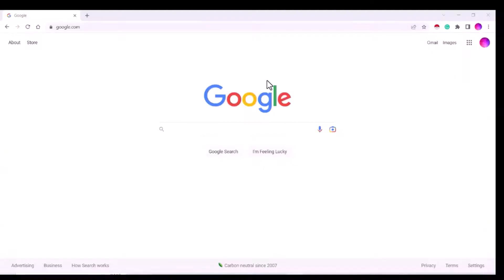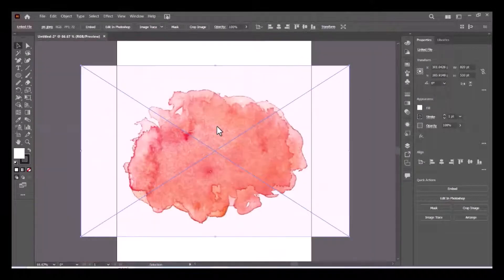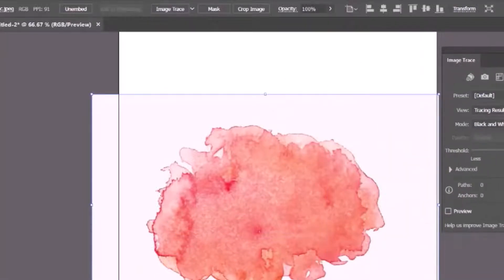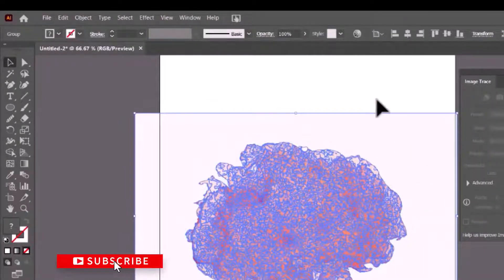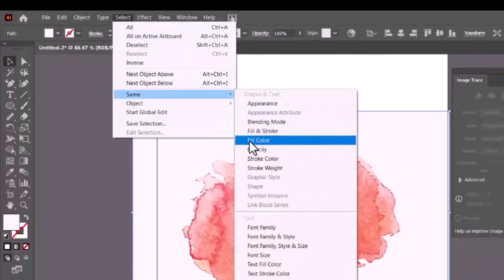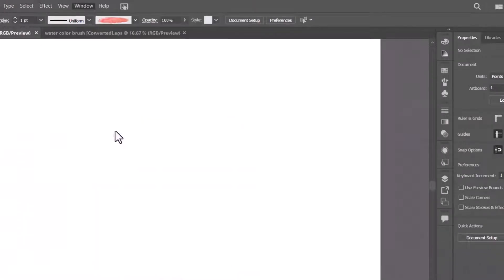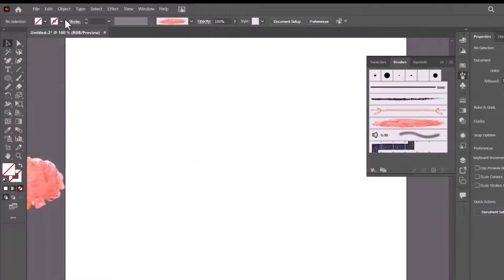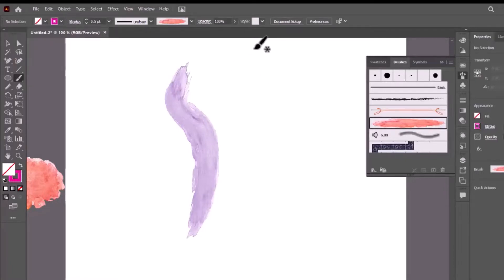How to Make WaterColor Brushes in Adobe Illustrator | Adobe illustrator Tutorial | Quickfixup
In this Illustrator Tutorial I show you how to create vector watercolor brushes. In this Adobe Illustrator Tutorial I teach you how to make real Watercolor Brushes for Adobe Illustrator and how to work with Brushes.